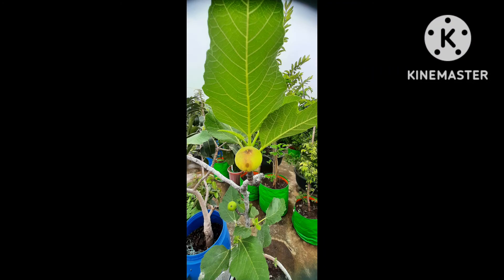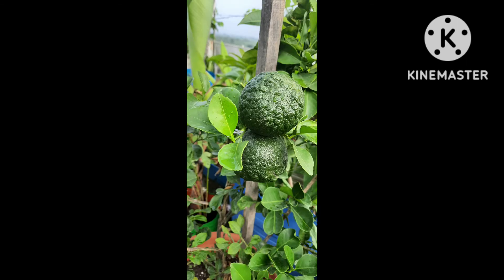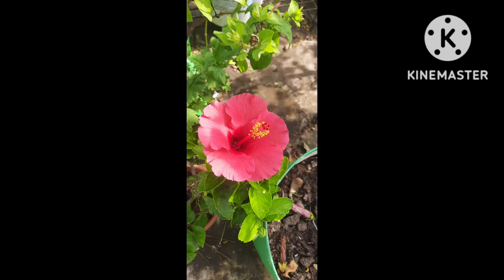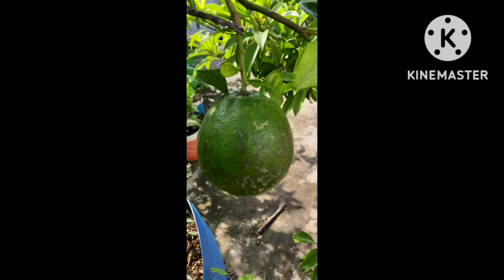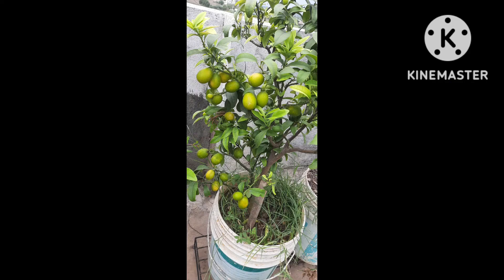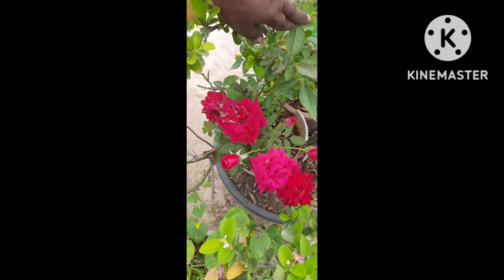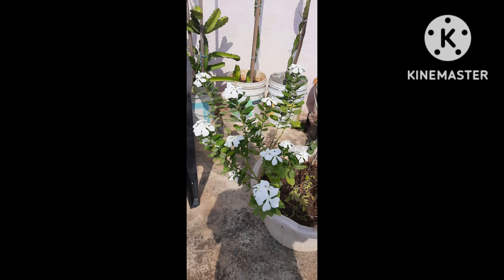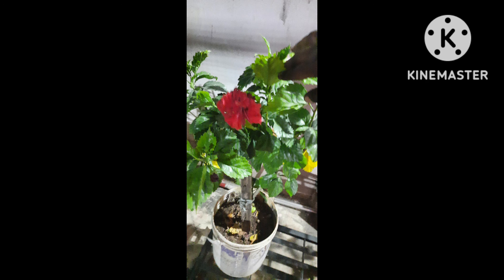Total Harvest Swarupa devarakonda vlogs